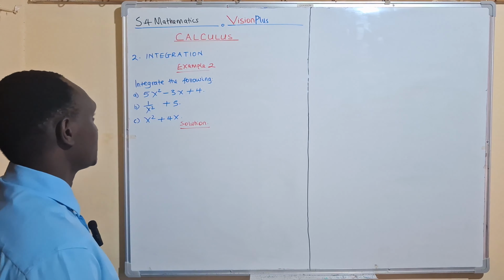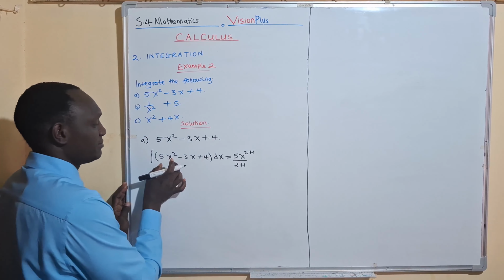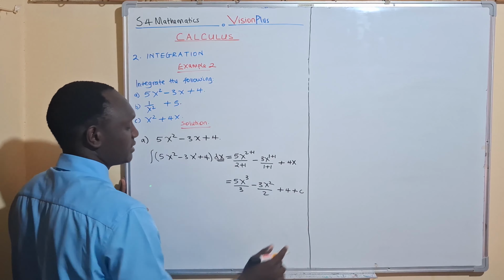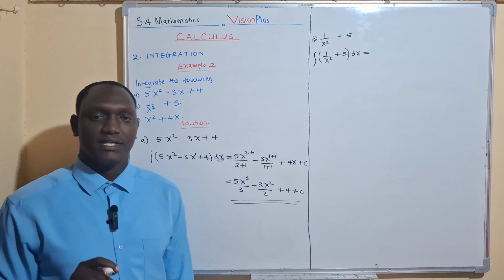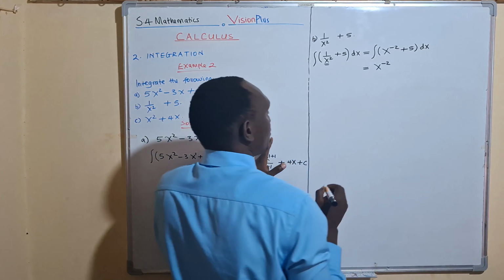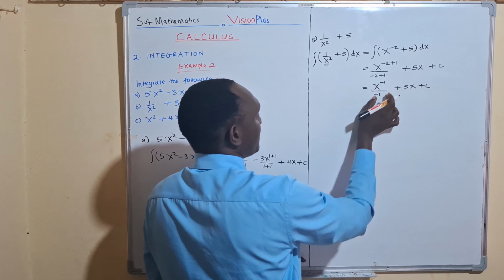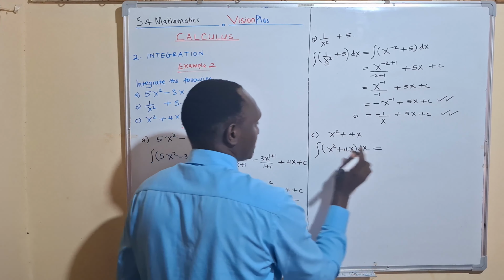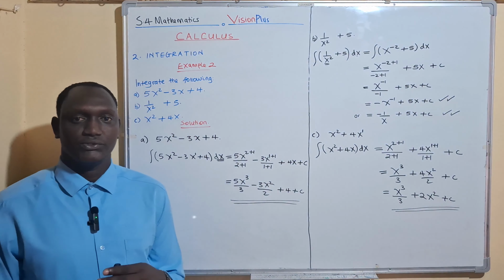Integration Basics Example 2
S.4 Mathematics: Integration